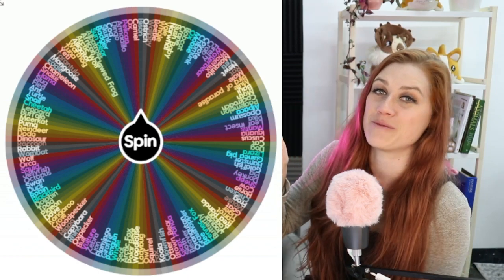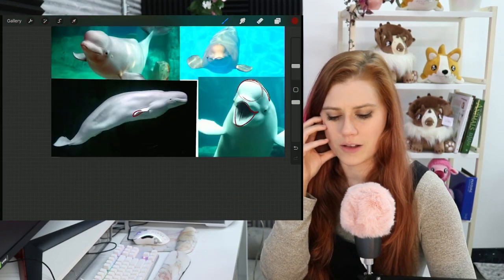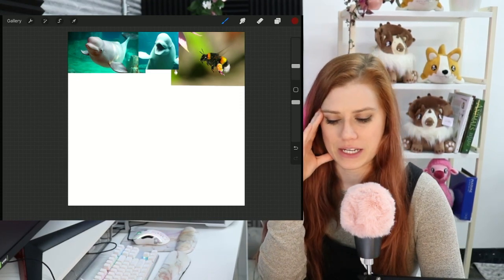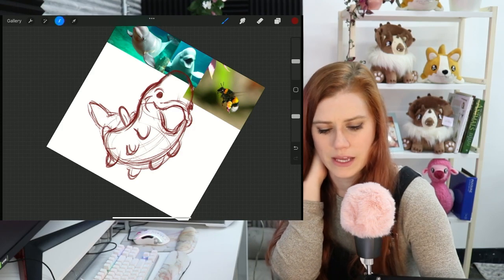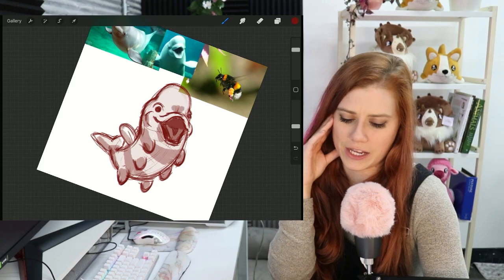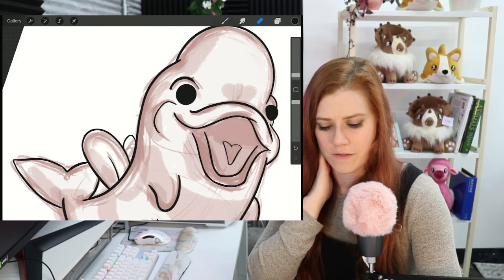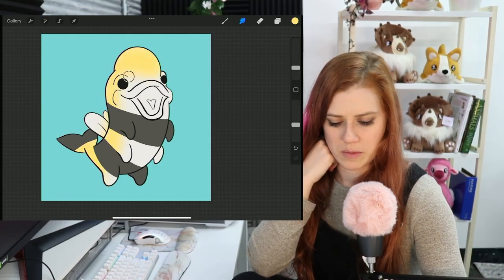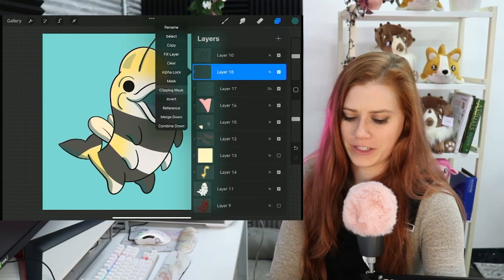Let's Make a Mashable: Beeluga Whee! Join Meg as she slowly loses her mind making a Mashable :')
In today's episode of Let's Make a Mashable: We learned that the head of a Beluga Whale is called a melon, the buzzing of bees comes from their wings, and Meg is no longer allowed to have a bee counter. :')

K.K. Cruisin'
Helynt, Gamechops